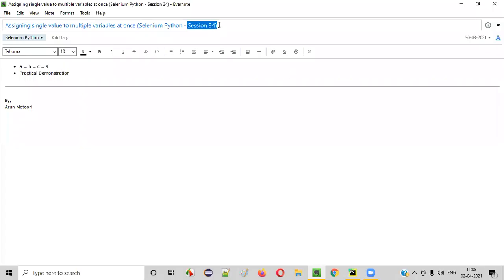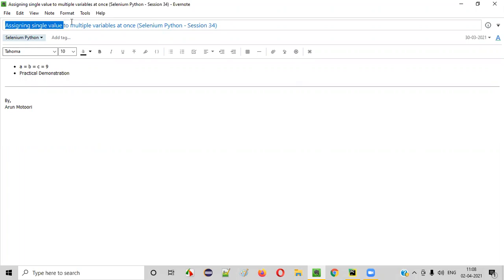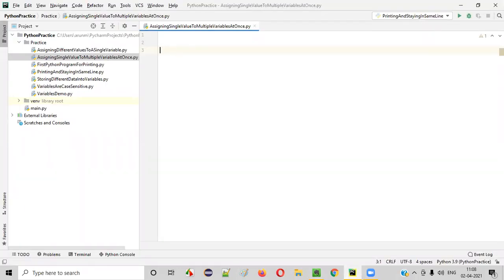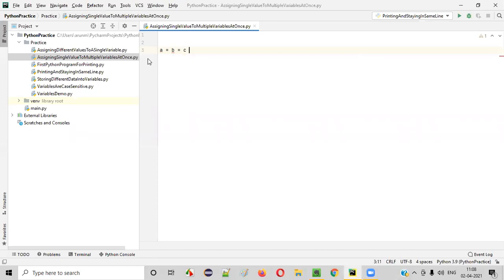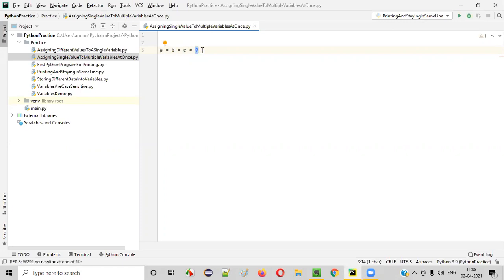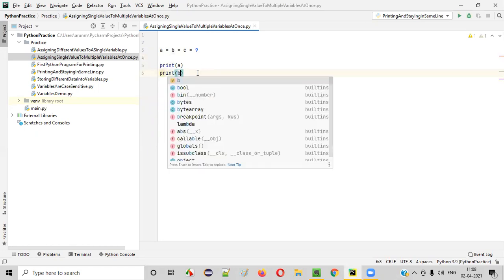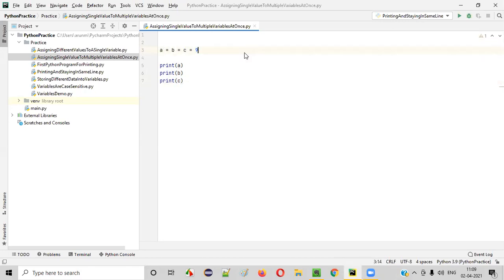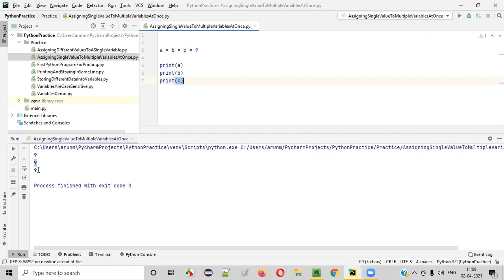Assigning single value to multiple variables at once (Selenium Python - Session 34)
In this session, I have practically demonstrated assigning single value to multiple variables at once in a single line in python as part of Selenium Python Training series.